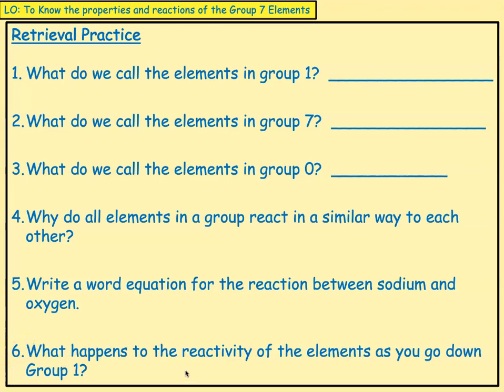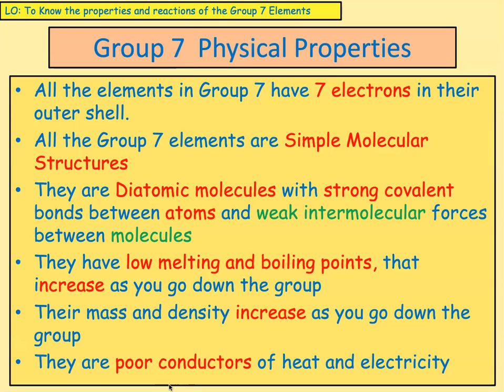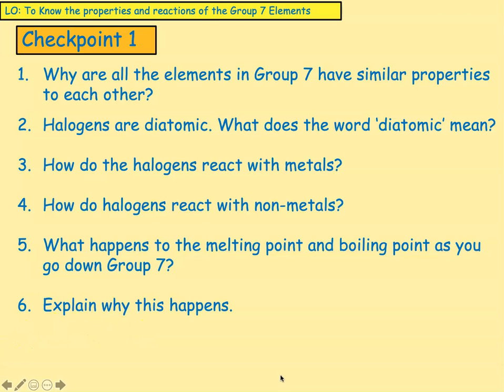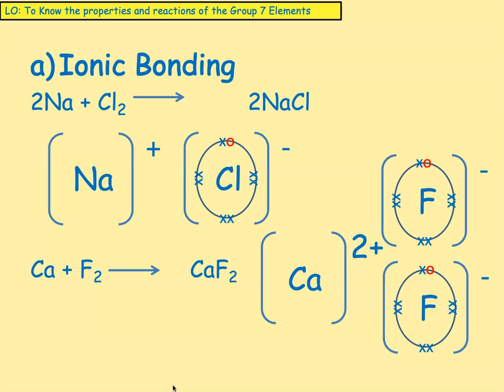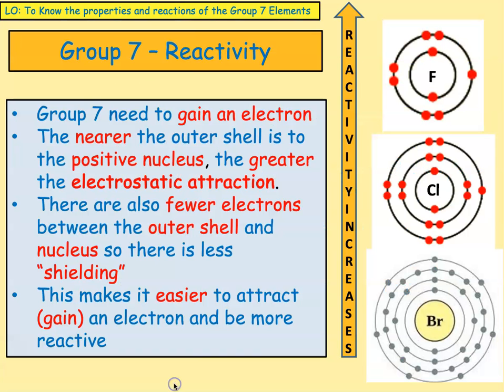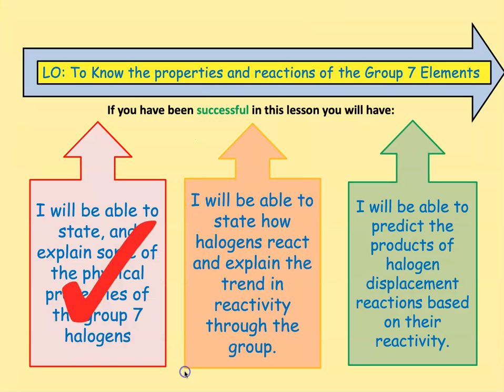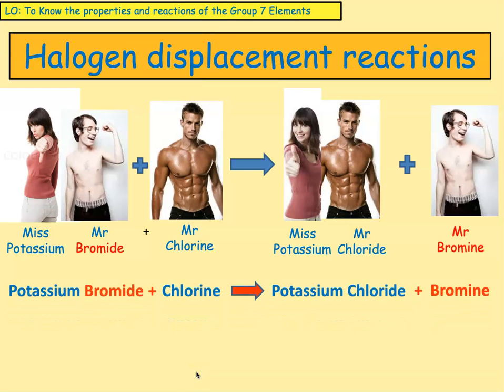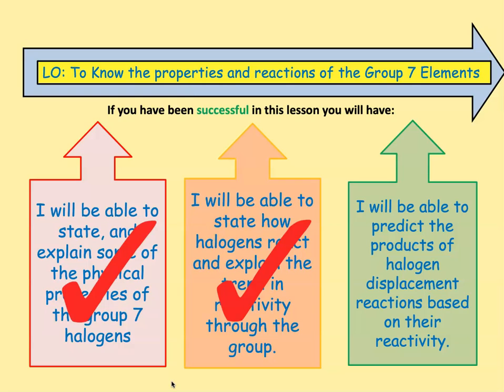Group 7 - The Halogens